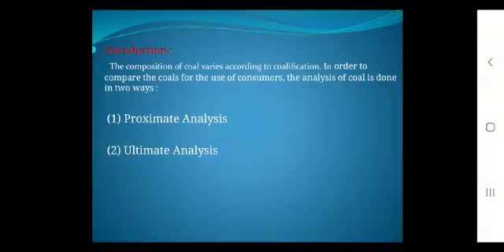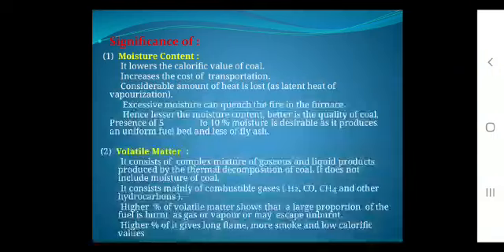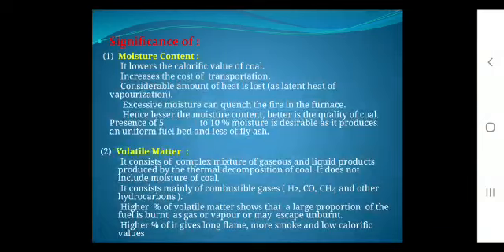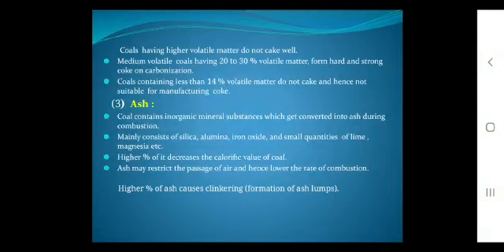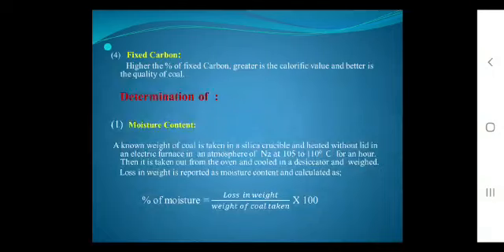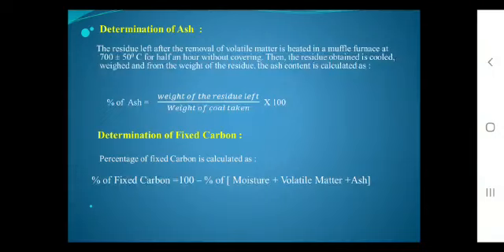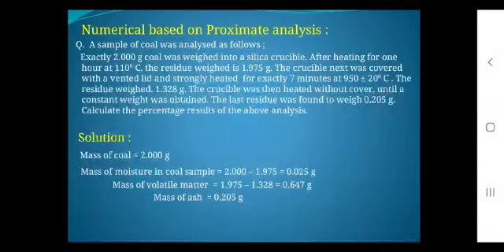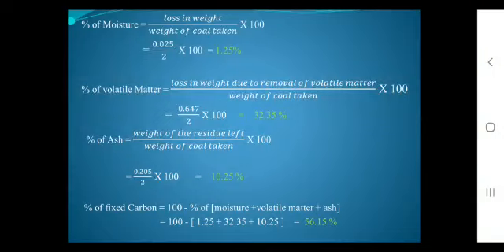M.Sc. IV Sem Fuel Analysis Part I(Proximate Analysis ) Dr.Rama Sarojinee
Video from Rama